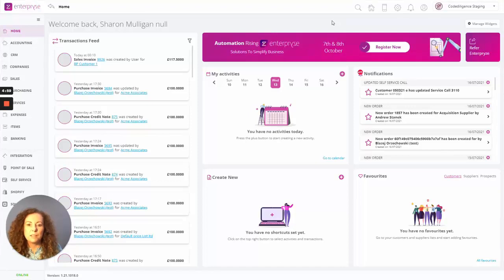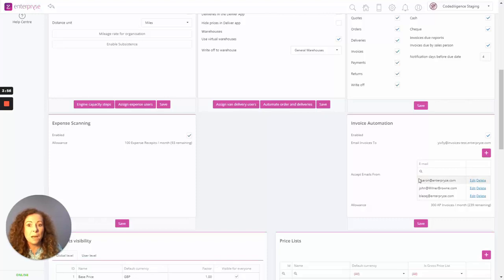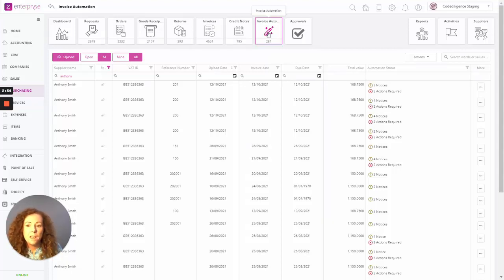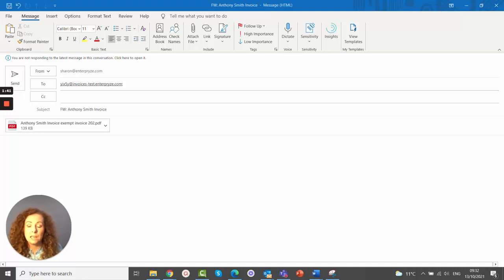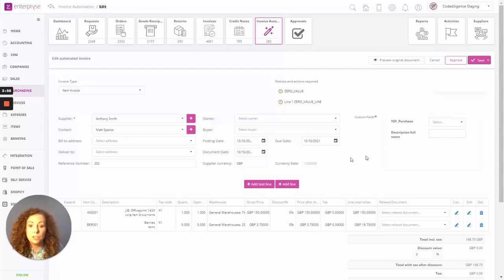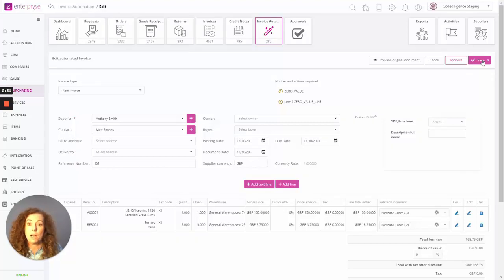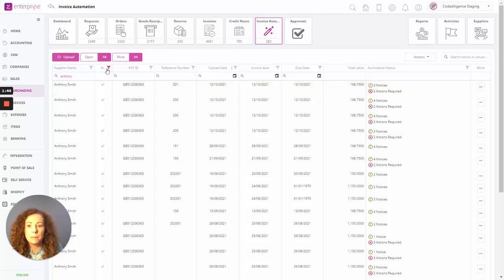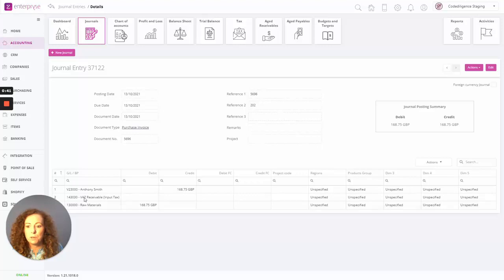Enterpryze Purchasing - How to scan your Invoices with Purchase Automation - Enterpryze Academy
How to get setup and scan your Purchase Invoices into Enterpryze with Enterpryze Academy.

Enterpryze is an Accounting & Business Software for SMEs and there is something for everyone. It is an easy, cloud based and and online software for any small business.

Accounting - Access real time transactions and generate the reports you need to monitor your business performance.
CRM - Integrated CRM to provide the very best in Customer Service
Expenses - Capture and track receipts, mileage and streamline expenses with automated approvals.
Purchasing - Manage orders and invoices from suppliers through to payment to track margin, profitability and improve cashflow.
From Standard invoicing to complete sales management sell more effectively to increase revenues with Enterpryze
SAP Business One - Simply connect SAP Business One to Enterpryze and get cloud access for CRM, Service, Expense and much more.
Services - Provide faster better support for your customers with self service, field support scheduling and calls & queue tracking.
Stock - Control Stock in multiple warehouses through different sales channels to ensure optimum inventory levels.

Accounting software that simplifies running your business. Get paid faster, keep track of everything, and operate effectively with Enterpryze.